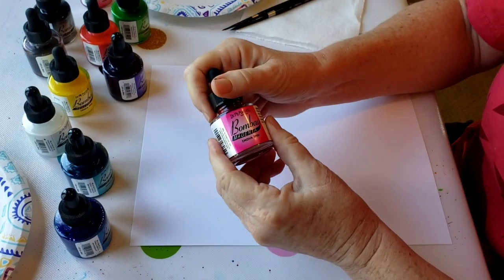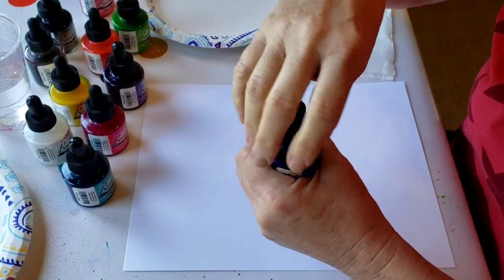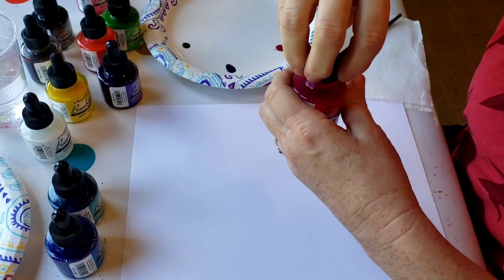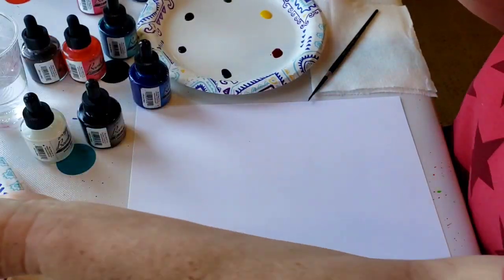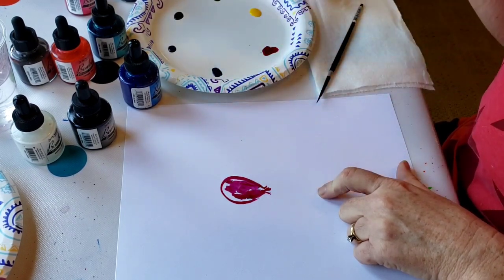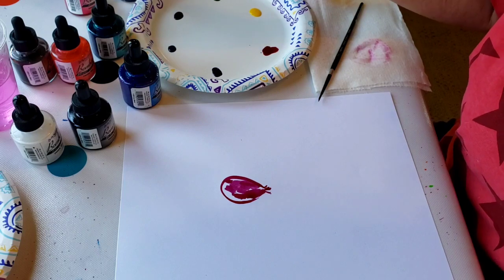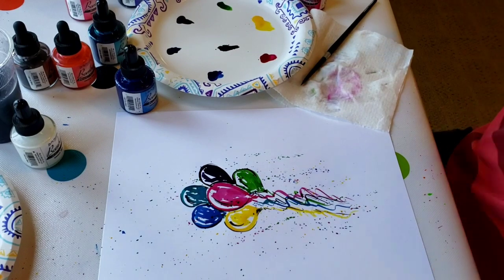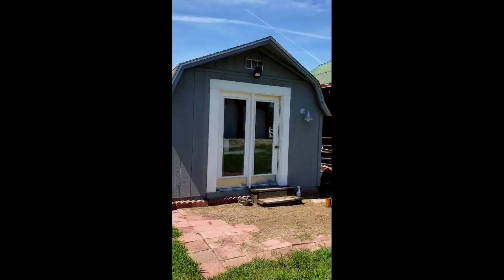112 *SOLD* Dr. Ph Martin's Bombay Ink Balloons for Birthday, announcements or Congratulations Cards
How to save a flower gone bad.  Now it will be a beautiful card.

1 KIRKLAND GLOSSY PHOTO PAPER 150 SHEETS 8X11 (AMAZON )
KIRKLAND GLOSSY PHOTO PAPER 300 SHEETS 4"X6" (AMAZON )
2 MARABU ALCOHOL INK SET LARGE (AMAZON )
MARABU ALCOHOL INK SET SMALL (AMAZON )
MARABY ALCOHOL INK METALIC SET (AMAZON )
3 Pinata Blanco White Alcohol Ink 4-Ounce (AMAZON )
Jacquard Piñata Alcohol Ink (AMAZON )
4 Dr. Ph. Martin's Bombay India Ink (Set 1) (AMAZON )
Dr. Ph Martins Bombay Ink - (SET 2 ) ( AMAZON )
5 BIANYO ALCOHOL MARKERS (AMAZON )
ARTIFY ALCOHOL MARKERS (AMAZON )
POSCA MARKERS PENS - LG. SET (AMAZON )
SM SET (AMAZON )
ALCOHOL INK MARKERS (AMAZON)
6 Ranger Alcohol Lift Ink Pad (AMAZON )
TIM HOLTZ BLOWING TOOL (AMAZON )
Tim Holtz Glass Media Mat ,Black (AMAZON )
RANGER TIM HOLTZ ALCOHOL INKS (AMAZON )
7 REVLON HAIR DRYER (AMAZON )
8 needle nose bottles (AMAZON )
Bottles for Blanco - Needle Nose bottles ( AMAZON )
MEDIUM NEEDLE NOSE BOTTLES ( AMAZON )
Needle Applicator Tip Bottles (AMAZON )
8 Oz Plastic Squeeze Squirt Condiment Bottles (AMAZON )
9 LARGE ALCOHOL INK CASE (AMAZON )
ALCOHOL INK BOTTLE STORAGE (AMAZON )
10 Master airbrush machine small (AMAZON)
Master Airbrush Machine Large (AMAZON)
11 Command Large Utility Hooks (AMAZON )
12 Happygrill 15-Drawer Organizer Cart ( AMAZON )
13 KAMAR VARNISH ( AMAZON )
14 SARGENT ART GALLON GESSO, SURFACE PRIMER , 128 OZ. WHITE (AMAZON )
15 Guillotine Paper Cutter, 12" Cut Length, 10 Sheet Capacity, (AMAZON )
16 EMBOSSING HEAT GUN (AMAZON )
17 Vinyl Gloves (AMAZON )

*** FILMING EQUIPMENT ***
52 INCH TRIPOD PHONE HOLDER (AMAZON )
33 ARM TRIPOD (CLAMPS ON) FAVORITE.  (AMAZON )

** Cards ***
Cards Stock 110lbs. 300 sheets (AMAZON)

*** ACRYLIC POURING ***
Cake Spinner ( AMAZON )
Cabochon (AMAZON )
Magnets (AMAZON )
Omelet turner spatula (AMAZON )
Master airbrush machine (AMAZON )
Rust-Oleum 2X Ultra Cover, 6 Pack, Flat White (AMAZON )
Silicone Measuring Cups for Resin (AMAZON )
500 Pack 3 OZ Clear Plastic Cups (AMAZON )
24 OZ. SQUEEZE BOTTLE (AMAZON )
Jumbo Push Pins (AMAZON )
MESH FOOD TENTS PACK OF 6 (AMAZON )
TUMBLERS
cup turner (AMAZON )
Cup Turner (AMAZON )
Respirator (AMAZON )
Self-Adhesive Cork Squares 4"X4" (AMAZON )
4 Pack Silicone Mats (AMAZON )
STAINLESS STEEL STIRRERS (AMAZON )
UV Clear Epoxy Resin (AMAZON )
Epoxy Resin Coating For Canvas & Wood Art - 32oz Kit (AMAZON )
Stone Coat Countertops Epoxy (AMAZON )